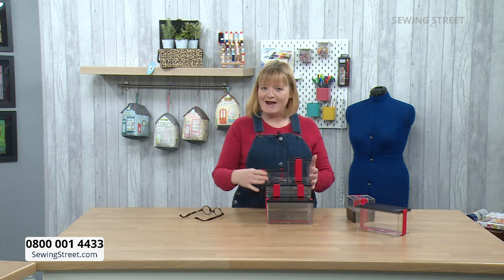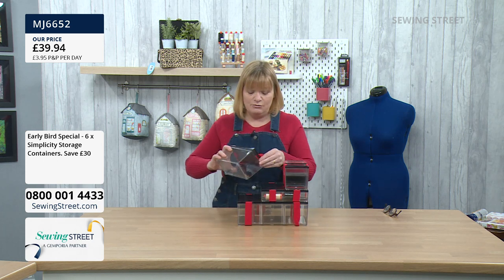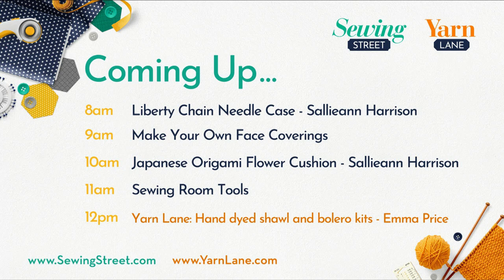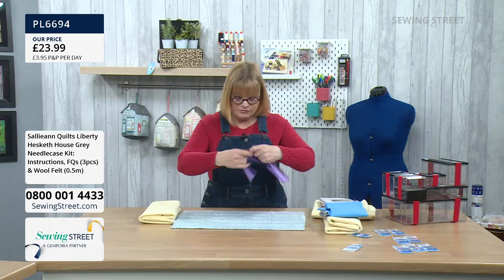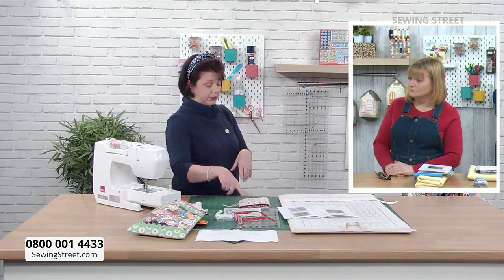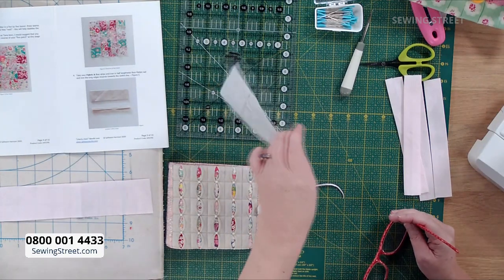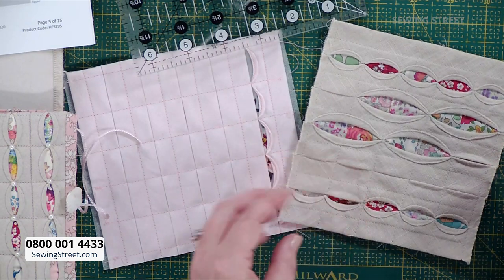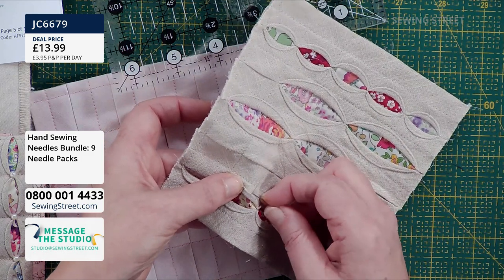Sewing Street –11/01/21 – Liberty Chain Needle Case & Origami Flower Cushion with Sallieann Harrison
HOUR 1: 1:02:00
Liberty Chain Needle Case with Sallieann Harrison

HOUR 2: 2:02:00
Make you Own Face Coverings with Rebecca Reid

HOUR 3: 3:02:00
Japanese Origami Flower Cushion with Sallieann Harrison

HOUR 4: 4:02:00
Sewing Room Tools